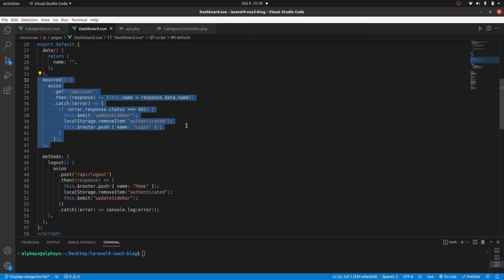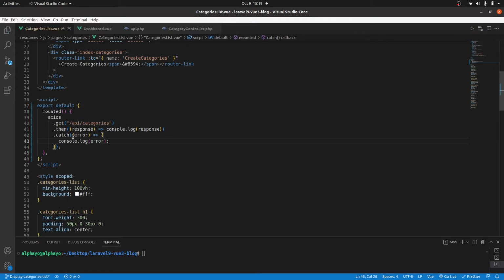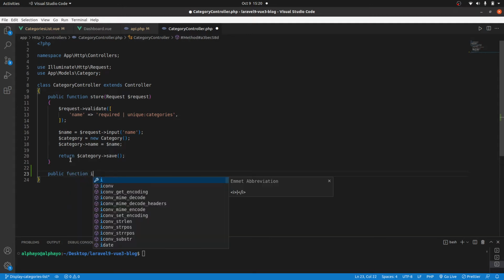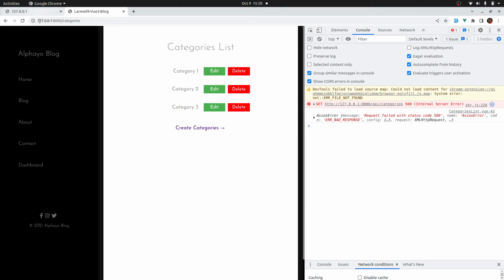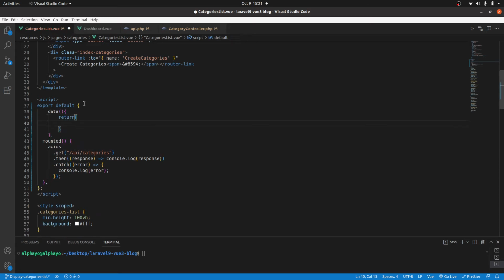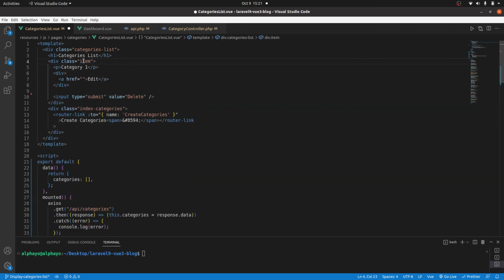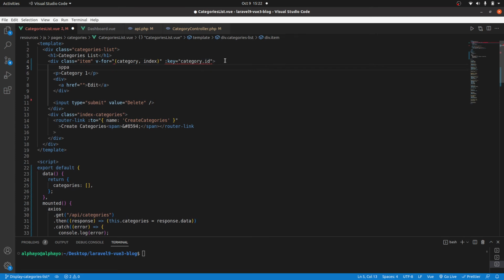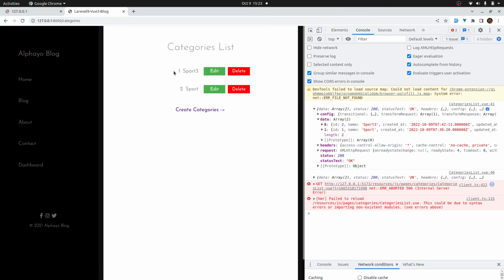Laravel 9 & Vue 3 Blog with Sanctum authentication #17 Display categories dynamically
This lesson implements and explains the logic to display categories dynamically from the database in part of a series of an SPA  Blog with Laravel Sanctum authentication created with Laravel 9 and Vue 3.